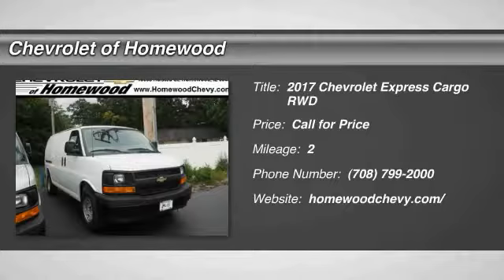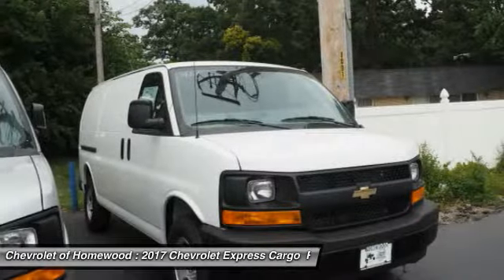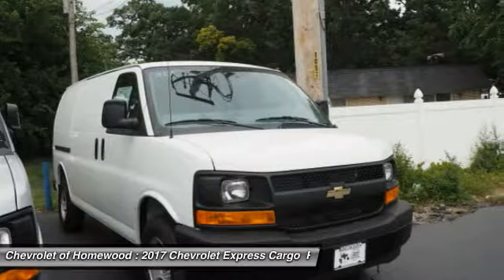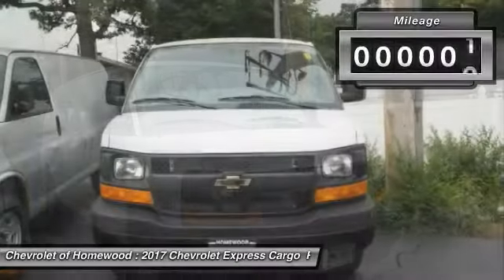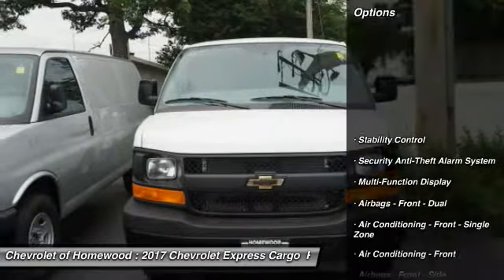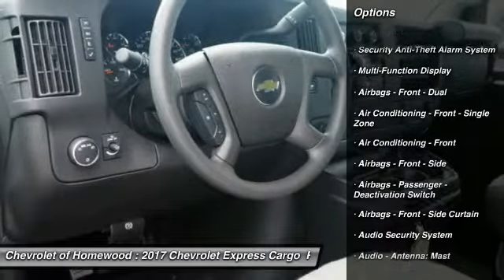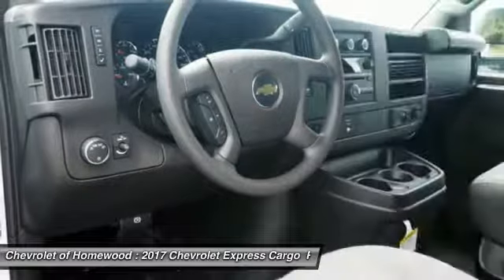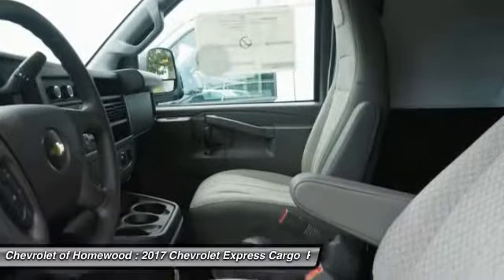2017 Chevrolet Express Cargo Homewood IL 171479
2017 Chevrolet Express Cargo 2500

18033 Halsted ST.

You'll love this 2017 Chevrolet Express Cargo. This is a  you'll want to take home. Call and get in touch with Chevrolet of Homewood directly, and be the first to open the door today!